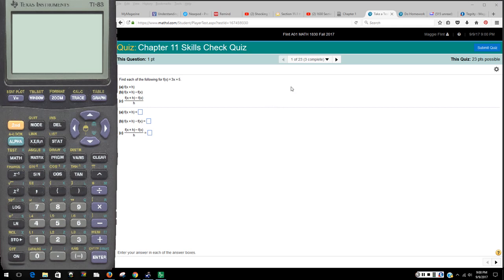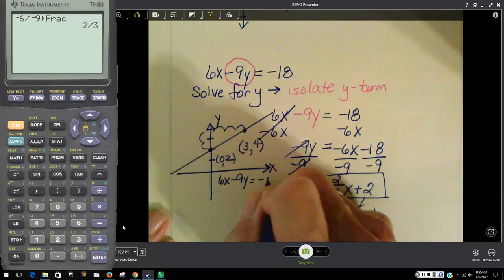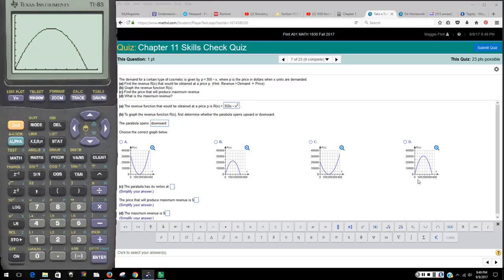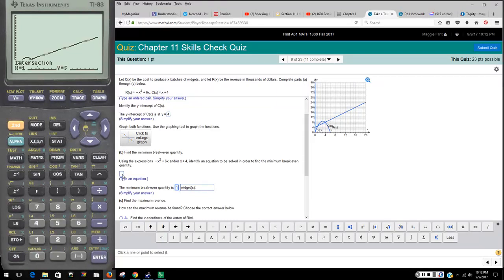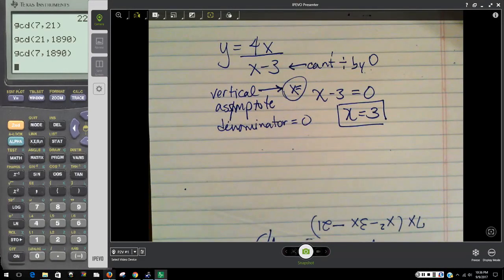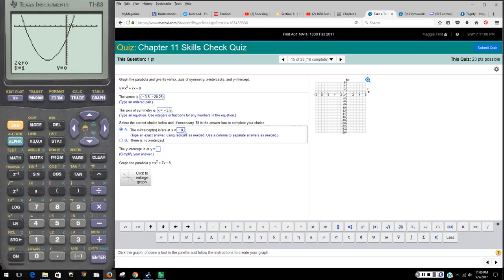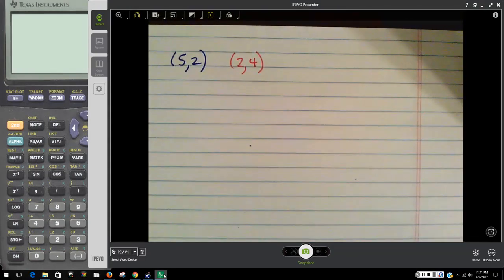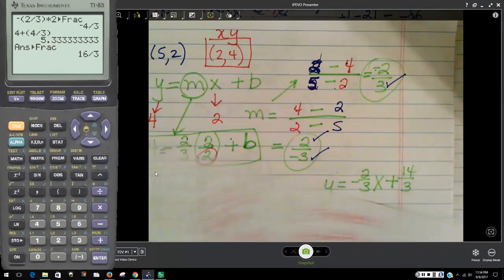MATH 1830 Skills Check Quiz Ch 11